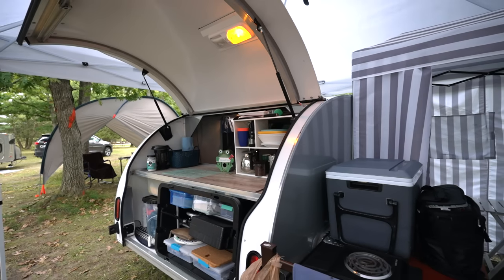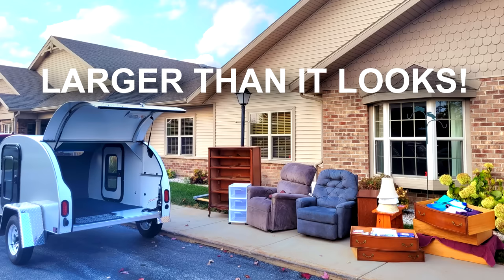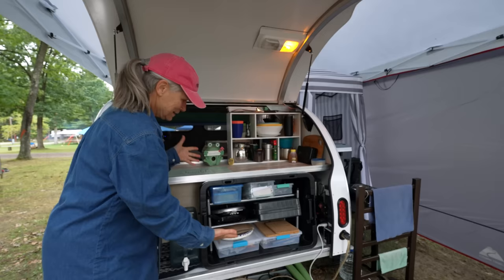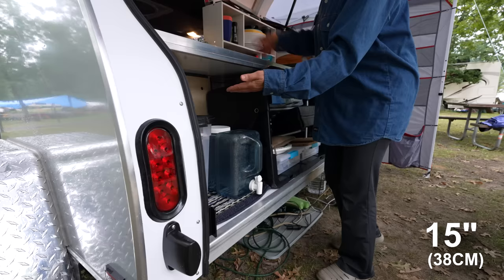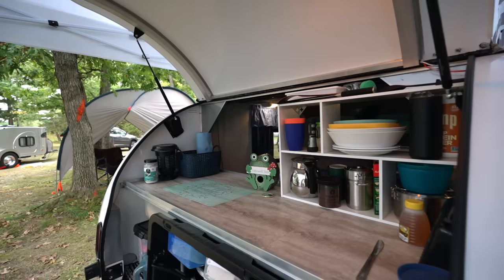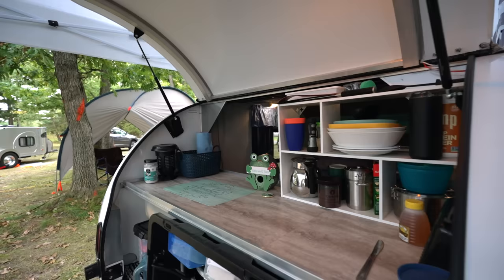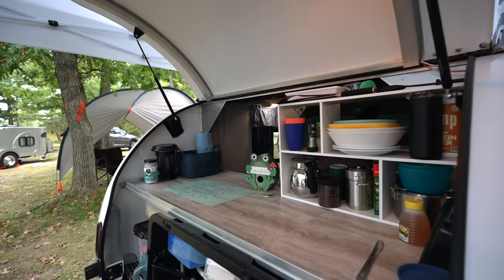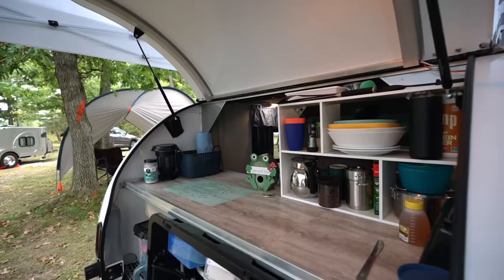Solo Woman TRANSFORMS Camper Into Cozy Retreat!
In this inspiring and creative DIY camper makeover, Lynn transforms a basic base model trailer into her little home on wheels. Using her unique style and resourcefulness she makes this small teardrop trailer a true gem on a shoestring budget. From salvaging materials to upcycling furniture, every step of the transformation is an ode to sustainability and frugality.
🎨Lynn's innovative ideas and practical solutions will leave you feeling motivated to tackle your own projects. Whether you're an experienced DIY enthusiast or just love a good transformation story, this video is a must-watch!